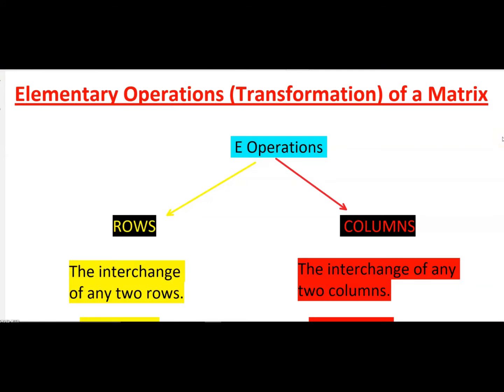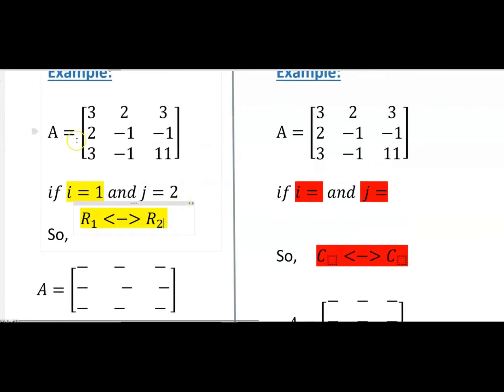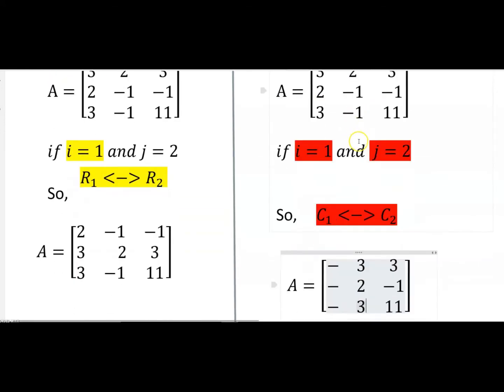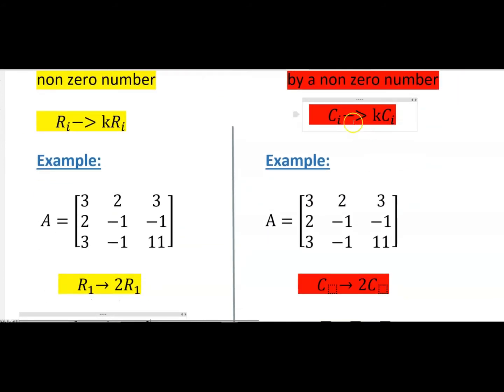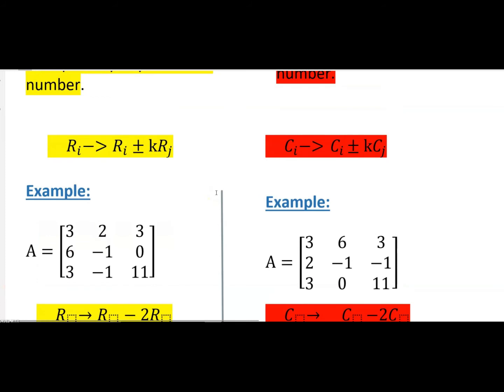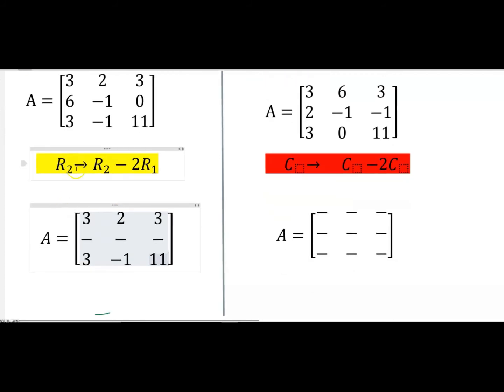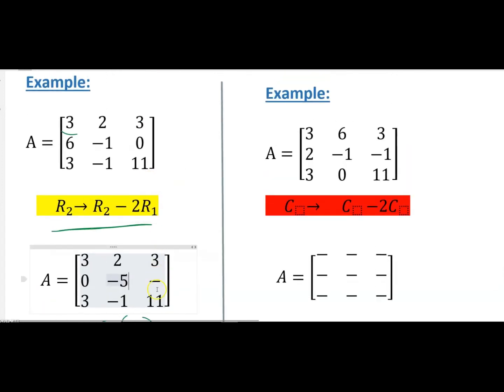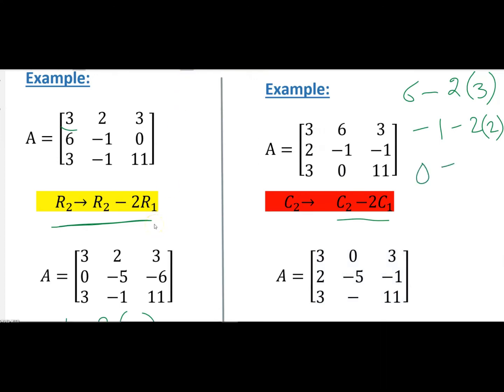Elementary Operations Of Matrices | Transformations